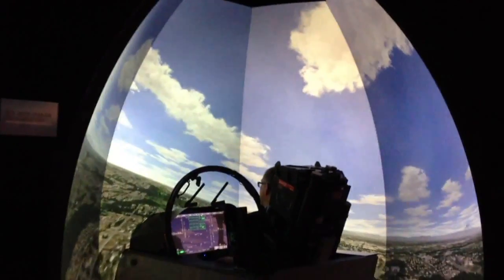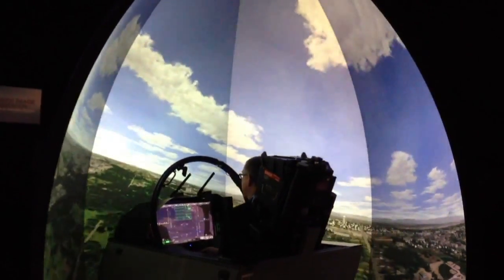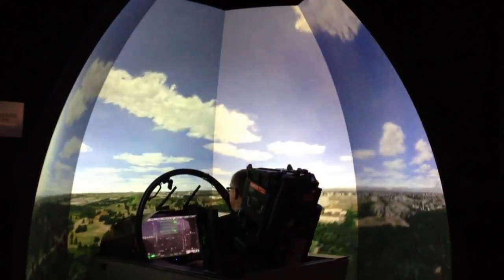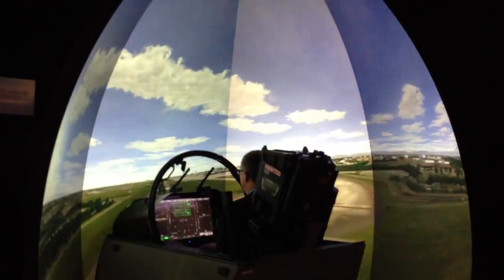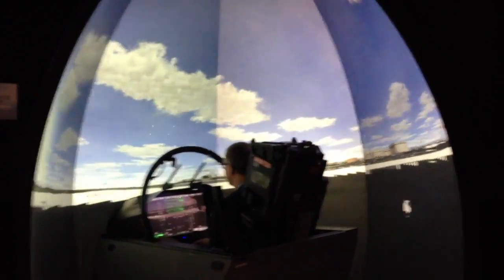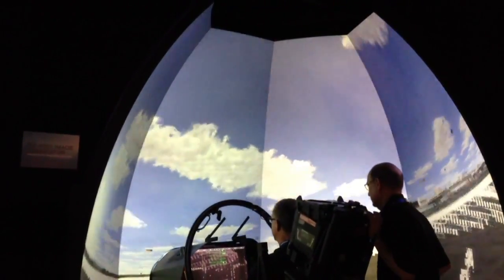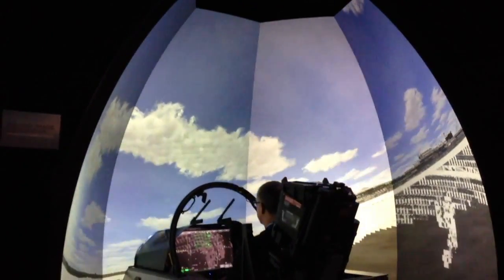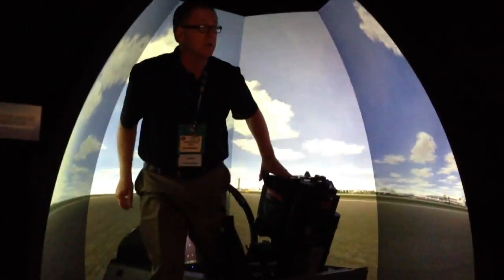I/ITSEC 2012 - Boeing Shows off its Flight Simulator with JVC 8K E-Shift Projectors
The Boeing Company was at IITSEC with its Constant Resolution Visual System (CRVS) flight simulator a flexible, scalable (up to 360-degree) immersive training system that recently upgraded its projectors to the new JVC 8K E-shift projectors. See the video for the details and a look at this real-world fidelity simulator in action, where as Boeing said: Lets Pilots Train like they Fly.